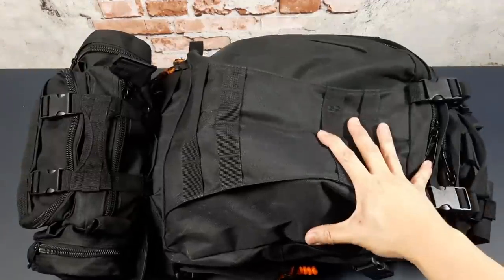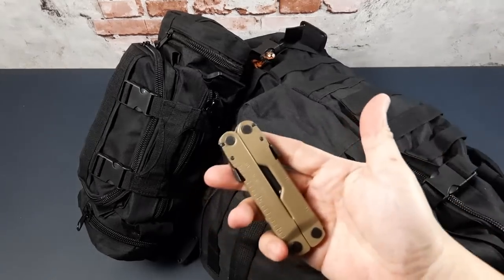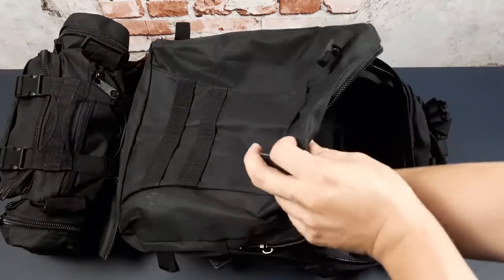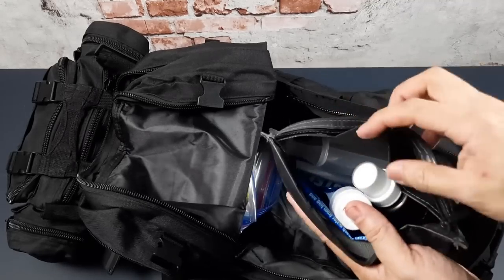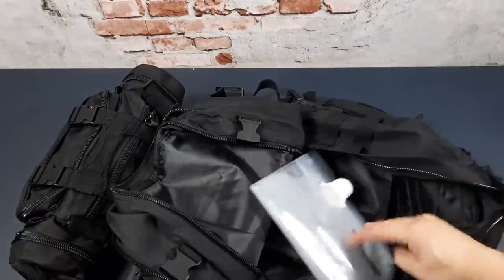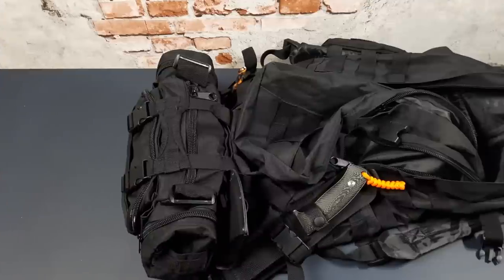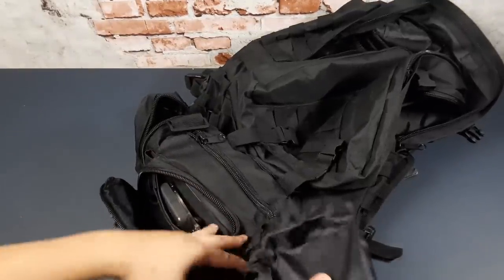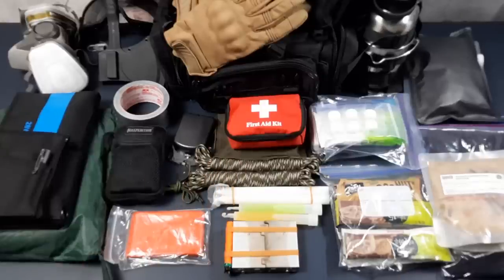Urban Apartment Bugout Bag 2023 | Emergency Preparedness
Urban Knife Guy shares his Urban Apartment Bugout Bag as part of Emergency Preparedness.

This is a 50L military-style backpack designed for bugging out of an apartment unit in a city.